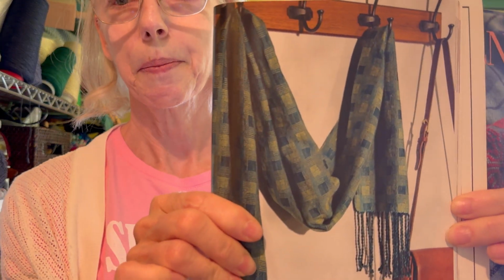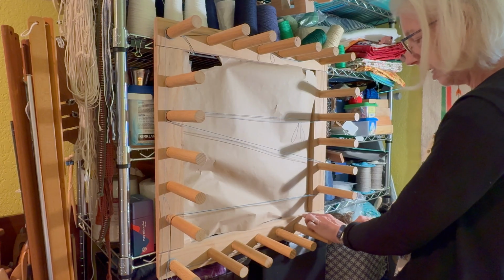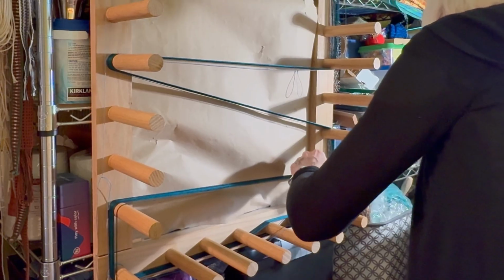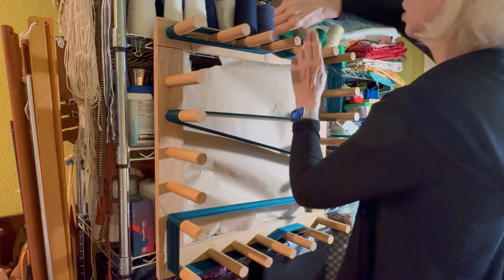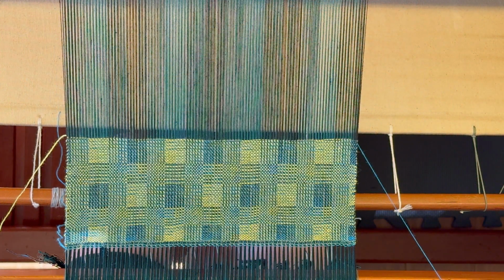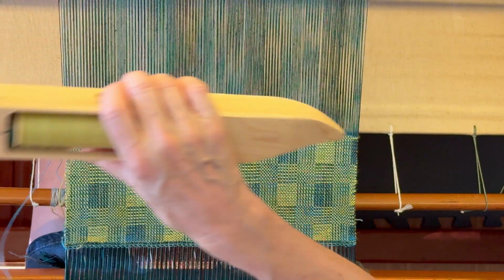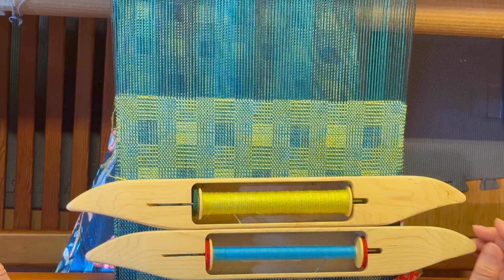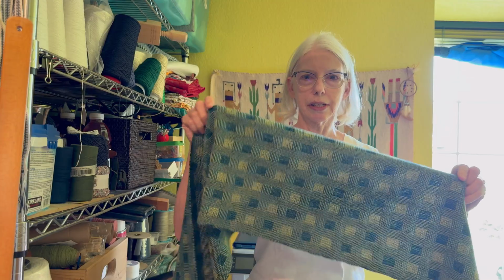Winding & Weaving the Concentric Squares Scarf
In this video I demonstrate winding the warp for the Concentric Squares Scarf from the Winter 2024 Edition of Handwoven Magazine using the two-at-a-time warping method.  Then I show weaving this lovely scarf. While I was hesitant about one of the warp colors I'm happy with the end result.  If you'd like to purchase this scarf, you can find it in my Etsy Shop

Project Stats:
Doubleweave, 8 Shaft, 8-dent reed, 13" wide
Warp: 10/2 Pearl Cotton Dark Teal (I used Lunatic Fringe Blue/Green) & Black
Weft: 16/2 unmercerized cotton Blue Moyen & 18/2 Zephyr (the 50% merino wool/50% silk) Chartreause